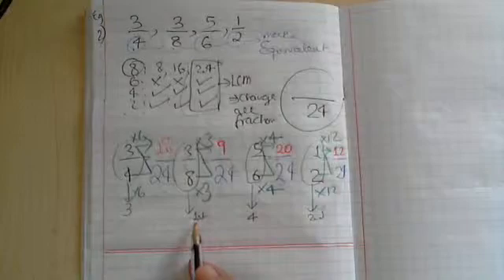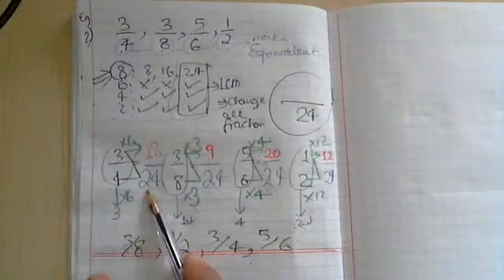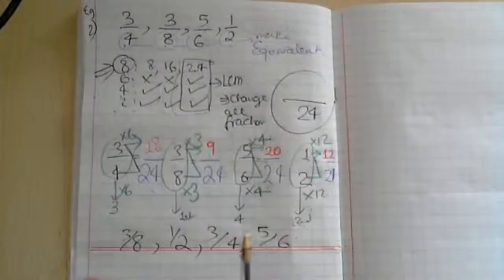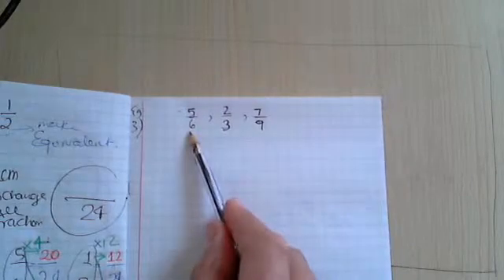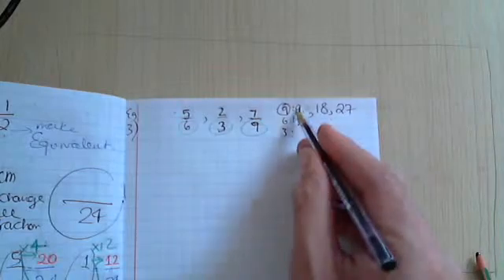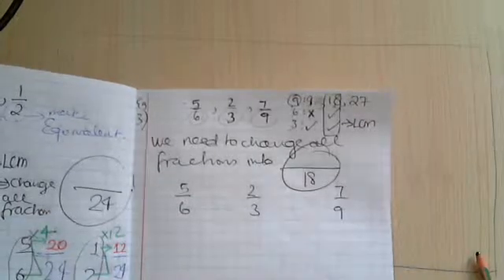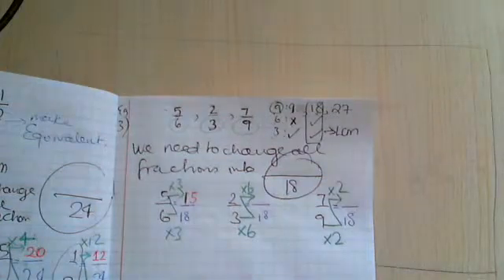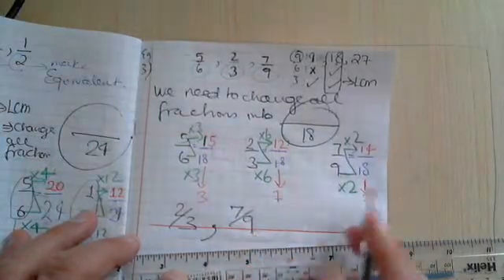Ordering Fractions 2 of 3 parts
New videos from actual taught lessons . The idea is for my students to go home and replay their own lesson in order to recap and revise their lesson. It can also be used by everyone else to learn the topic, have fun, learn and pass onto others..imraniqbal121tutor